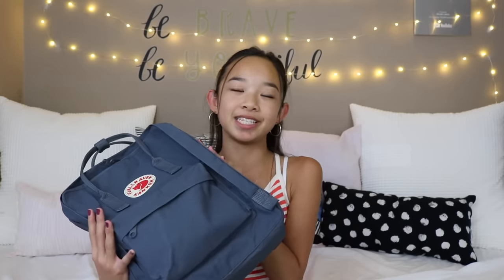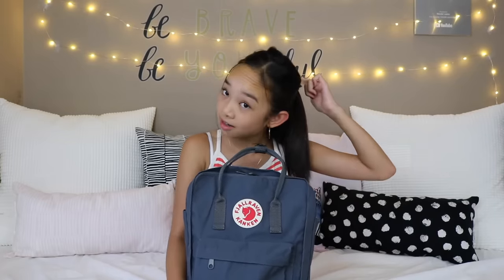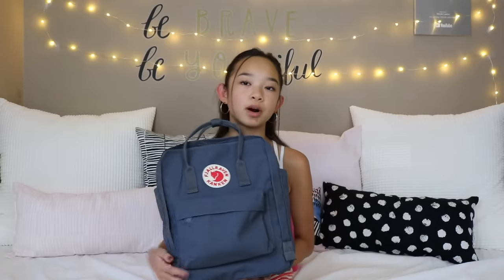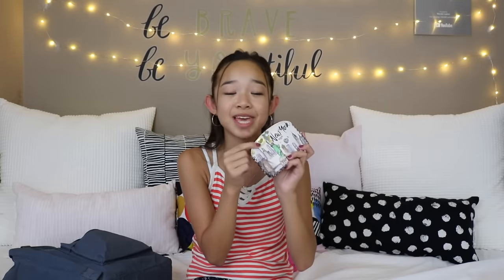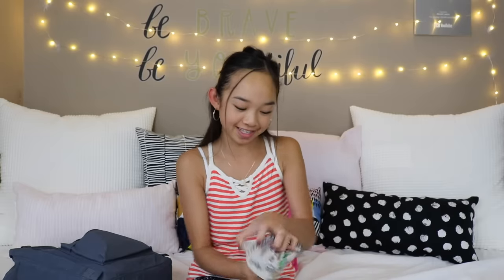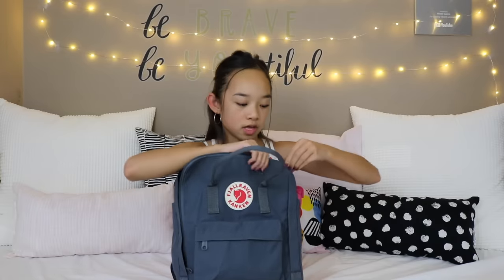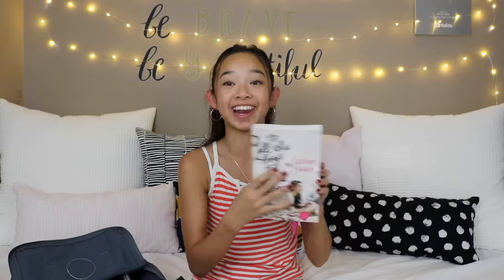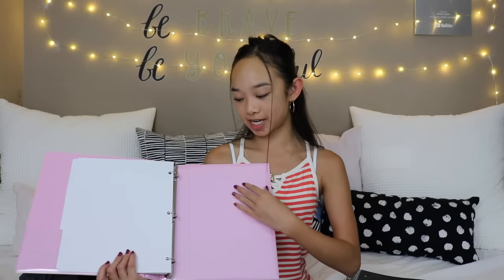what's in my backpack 2018? *7th grade* | Nicole Laeno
school starts for me tomorrow!! when was/is your first day of school?? here’s what’s in my backpack for the beginning of the school year. ily all!

pencil case

❁ makeup instagram @nicolelaenomakeup
❁ musical.ly @nicolelaeno

MUSIC!
intro & outro | gravez - where we from
background | jason farnham - locally sourced

have a beautiful day my loves! xoxo nicole